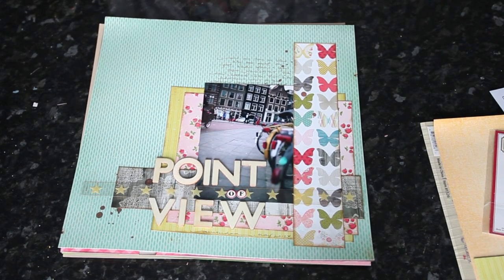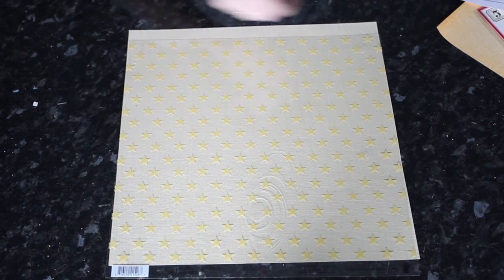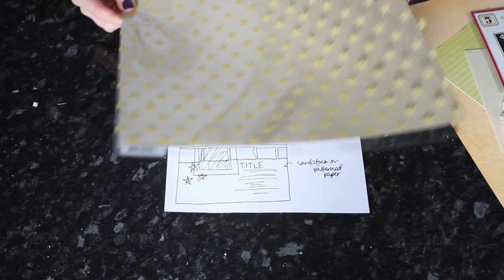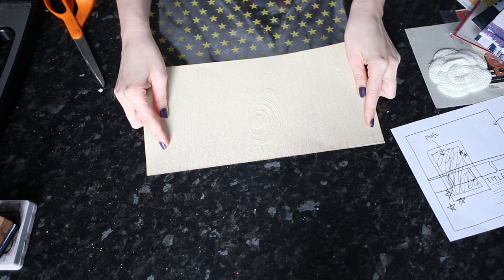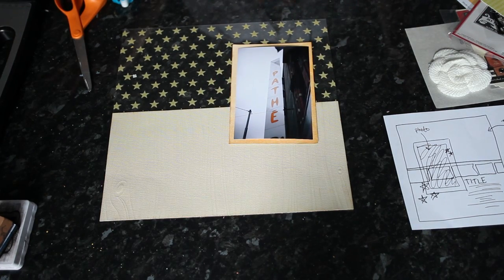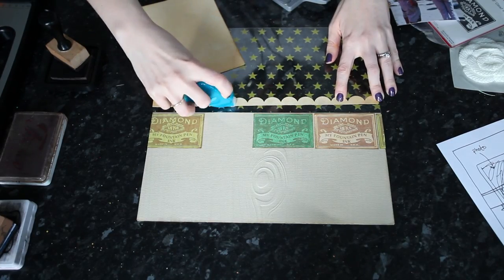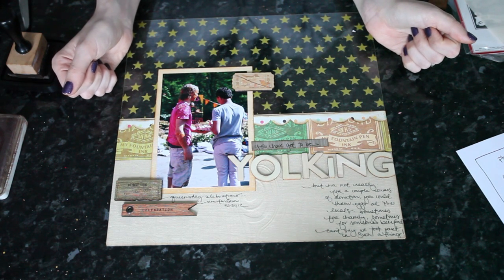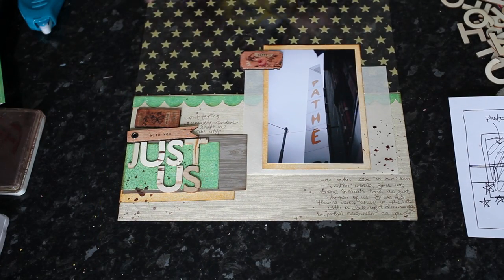Sketch to Scrapbook Page (15.06.12)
Today's sketch is inspired by the pieces I had remaining from the May kit from JBS Mercantile: a nearly-complete transparency sheet, one cardstock sheet, one patterned paper and some paper scraps and embellishments.  To get the most from the transparency, I used the sketch on both sides of the page, to create two layouts that sit together in an album.  But of course you could use this sketch without a transparency to make a more traditional one-sided page: just replace the transparency with another paper element, like patterned paper or cardstock.